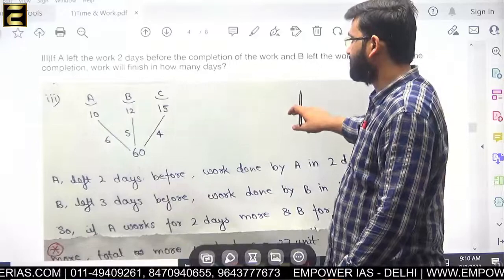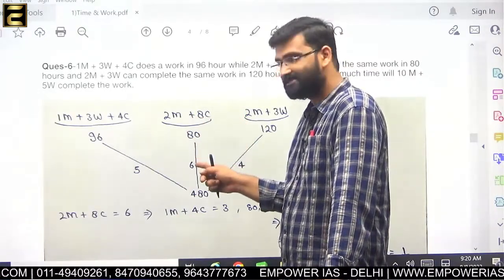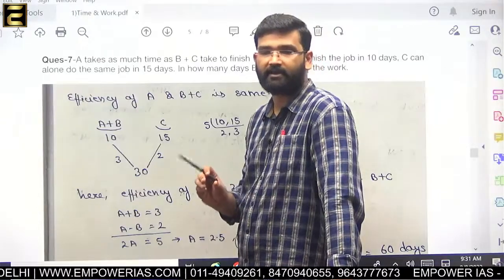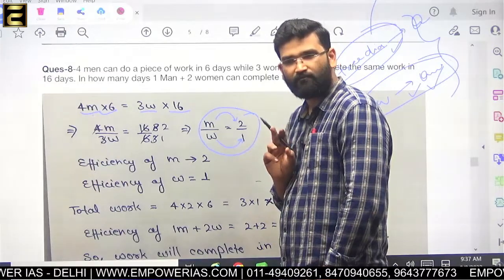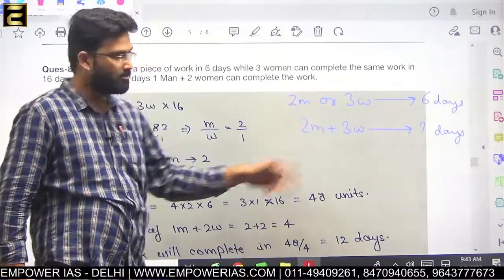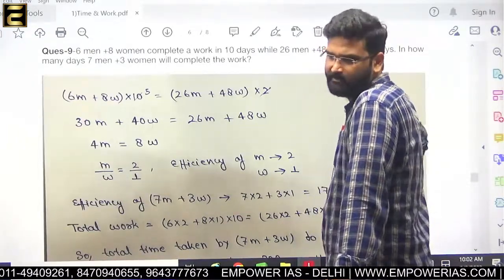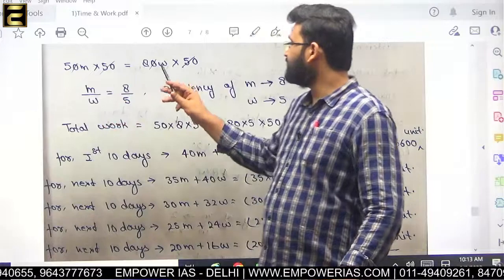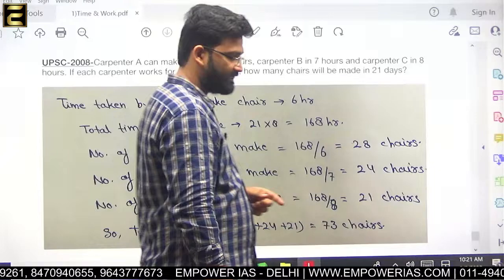C SAT CLASS 6 | PART - 1 | EMPOWER IAS | UPSC | PCS | IPS | IRS | CSE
CSAT Classes | Lecture 6 Part 1 | UPSC CSAT Preparation | Empower IAS

In this lecture, CSAT Lecture 6 Part 1, we continue the comprehensive preparation for the UPSC Civil Services Aptitude Test (CSAT). This session focuses on improving logical reasoning, analytical ability, and problem-solving skills, which are essential to qualify the CSAT paper in the UPSC Preliminary Examination.

Our expert faculty explains concepts in a simple, clear, and exam-oriented manner so that aspirants can easily understand and apply them in the examination.

This lecture is useful for aspirants preparing for:

• SSC and other competitive exams

Empower IAS aims to provide quality guidance, conceptual clarity, and strategic preparation to help aspirants achieve their dream of becoming civil servants.

📚 Course: CSAT Complete Course
🎓 Institute: Empower IAS
🎯 Exam: UPSC / PCS / SSC